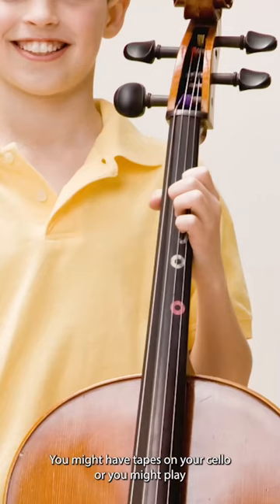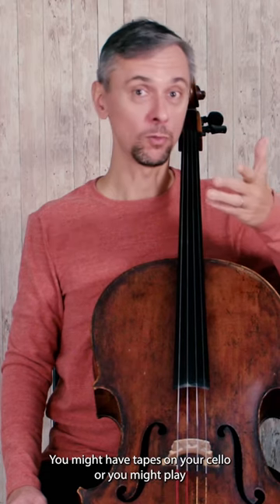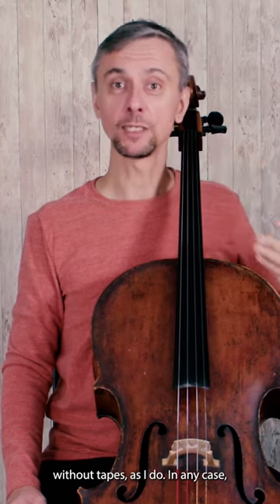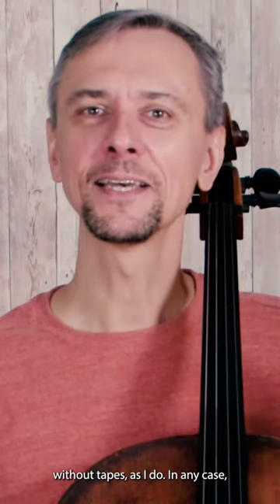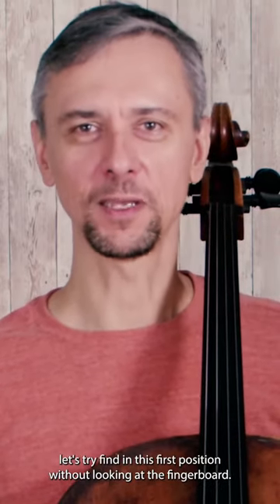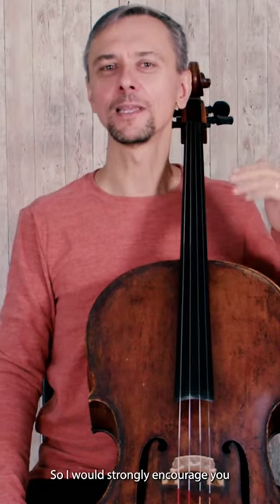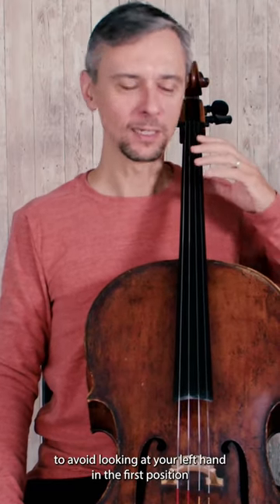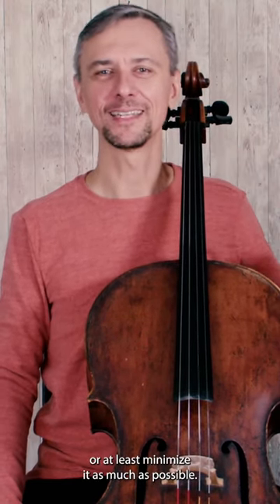How to Find FIRST Position on CELLO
Welcome to this engaging YouTube Short designed for cello beginners! Today, we're delving into a fundamental aspect of cello playing: finding the first position. But how exactly do you locate this essential position on your cello? Have you ever wondered where the first position is located on the cello? Think about the transition point where the neck of the cello meets its body. Can you feel a slight change or a bump there? Now, consider your thumb placement. Where should your thumb be positioned while playing in the first position? How should it rest against the cello's neck? Is it supposed to be firm or gentle?
And what about your fingers? How are they spaced in the first position? Do you know how far apart each finger should be from the others? How does this spacing affect the notes you play?
Moreover, how do you ensure your wrist and arm are correctly aligned? What's the ideal posture to maintain while playing in the first position? Does this posture change the sound you produce?
 How does playing in the first position affect the tone of your cello? What can you listen for to know you're doing it right?